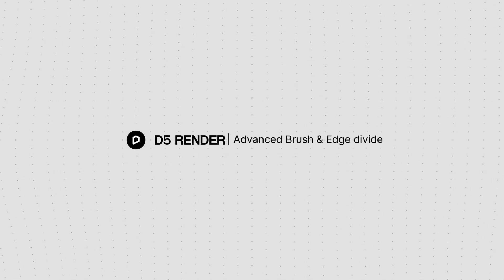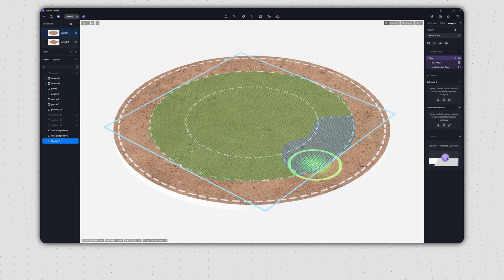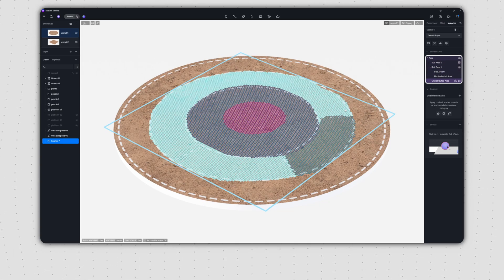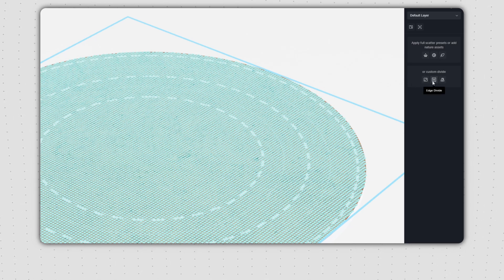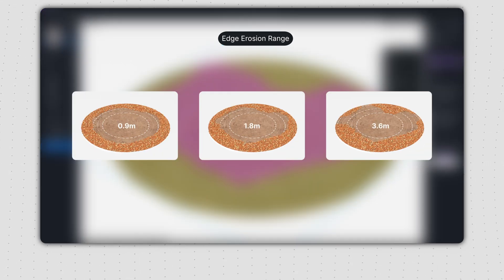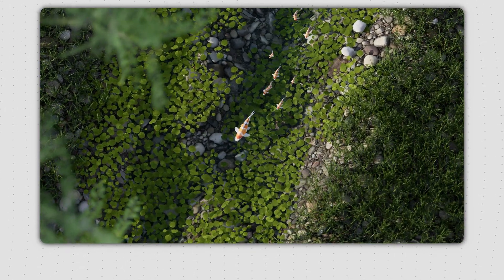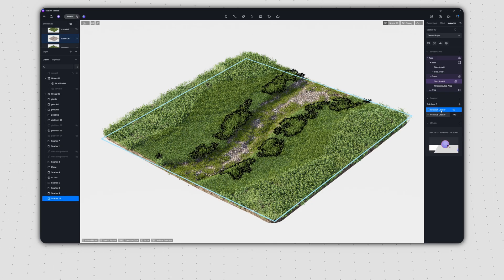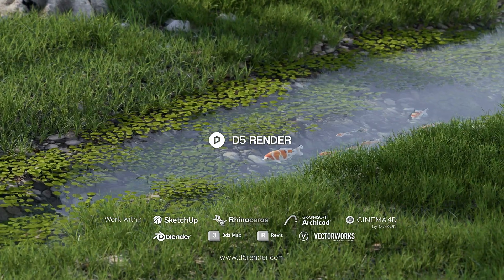Advanced Brush for Freehand Vegetation Painting with One-Click Procedural Scatter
In this video, we are going to demonstrate how to use Advanced Brush, specifically its brush and edge divide tools, to boost your vegetation planting efficiency.